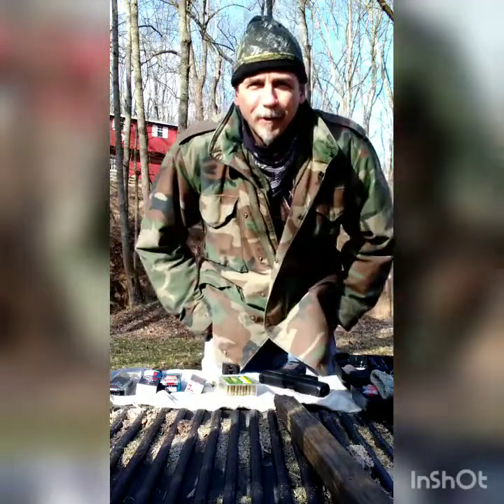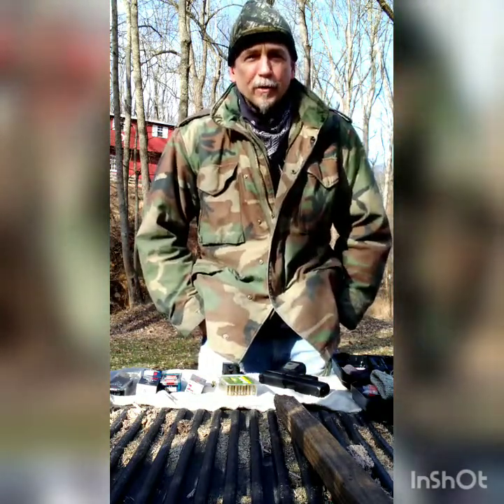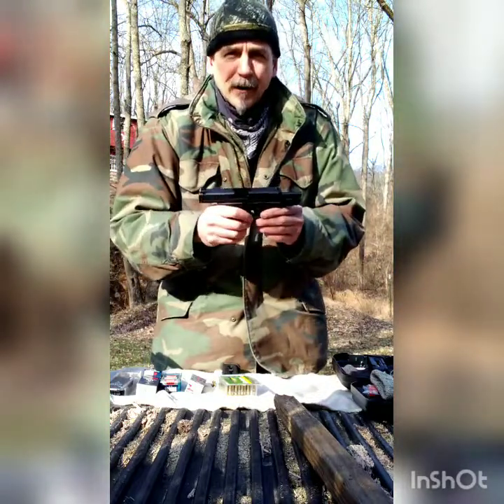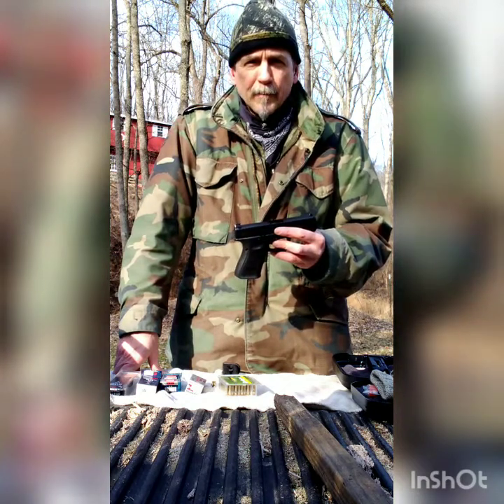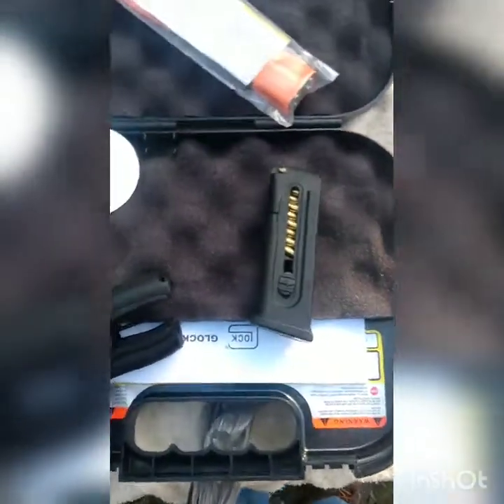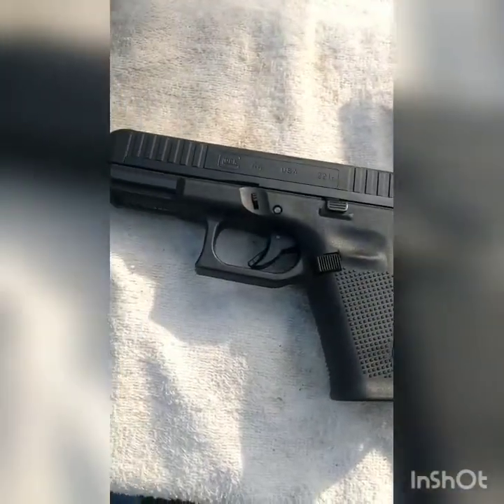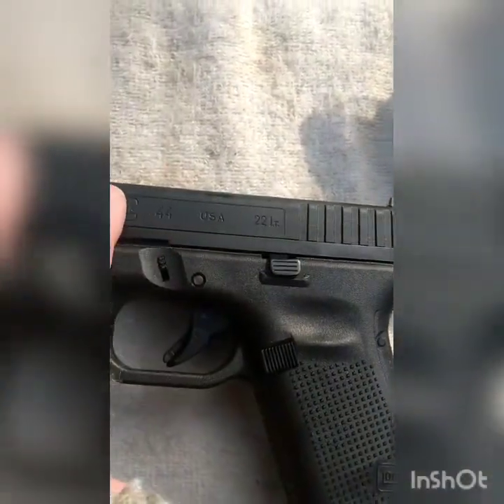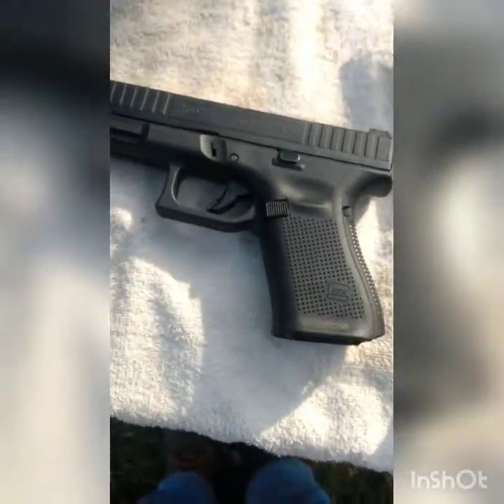Test Fire and Review the Glock 44 Pistol 22 LR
Watch as I describe, review and test fire the new Glock 44 chambered in 22 LR and see what I think.